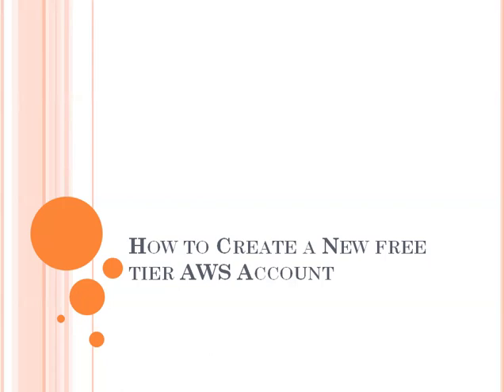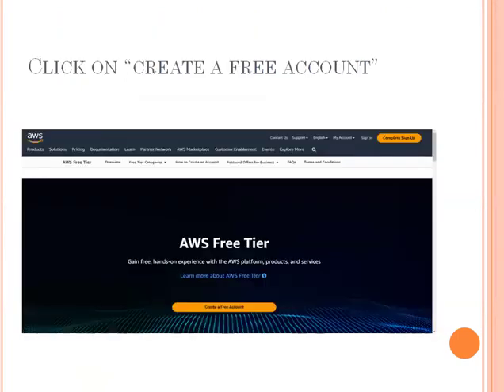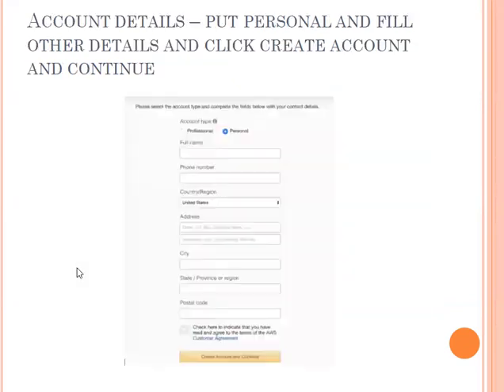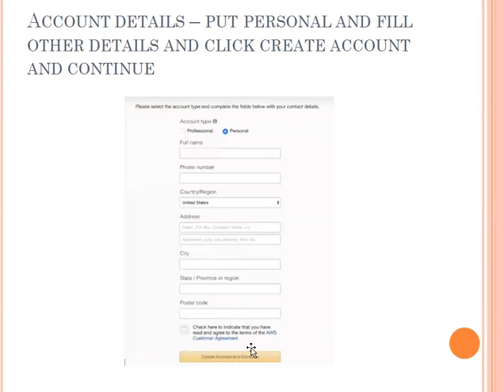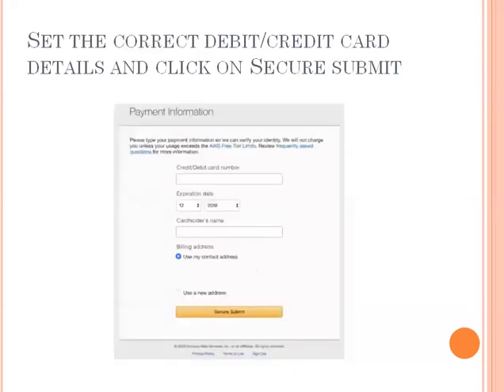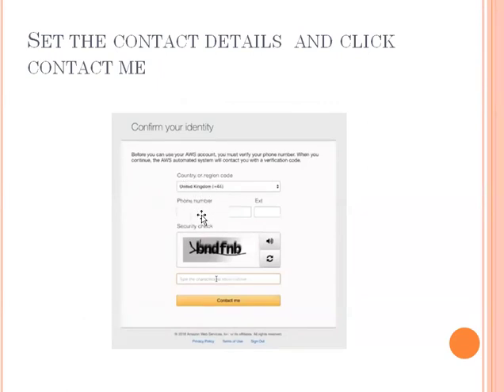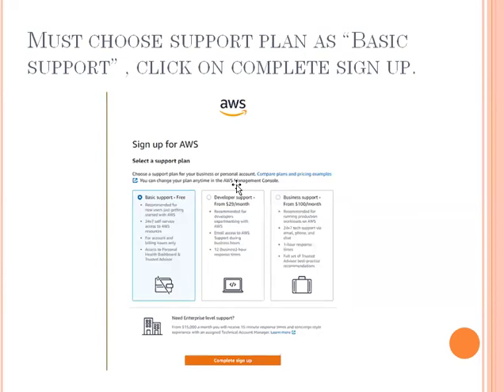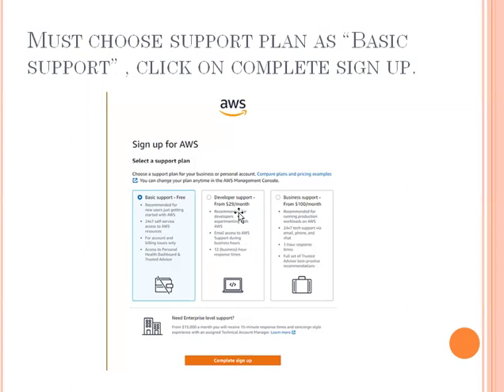how to create aws account for free trail in English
Description:
Whether you're new to AWS or looking to explore its services, this video provides a step-by-step walkthrough of the signup process, including account setup, payment information, and activating the free trial. Discover the benefits of leveraging AWS cloud services for your projects or business without any upfront costs. Get started today and unleash the power of AWS!